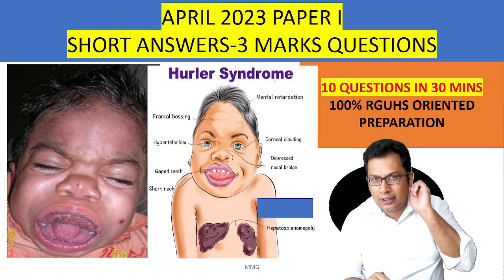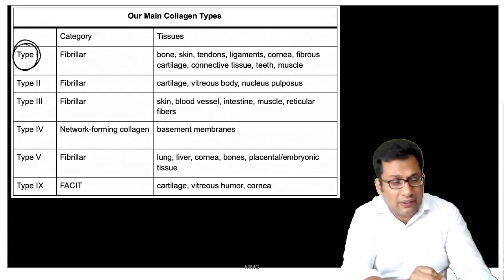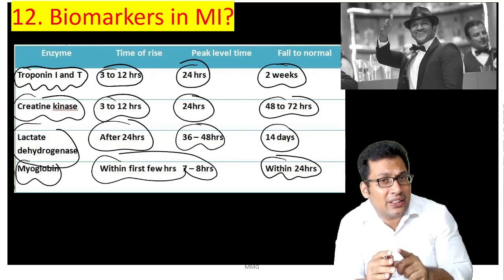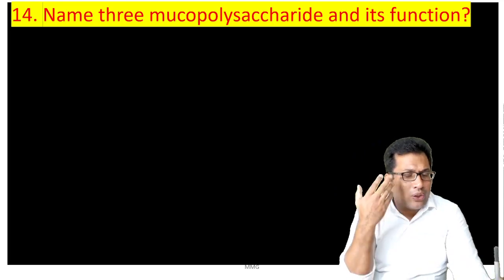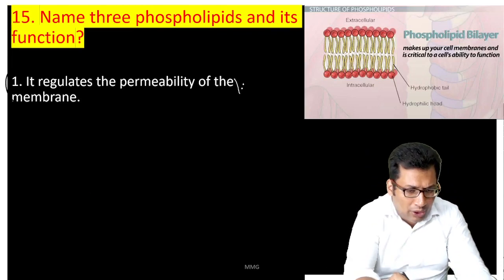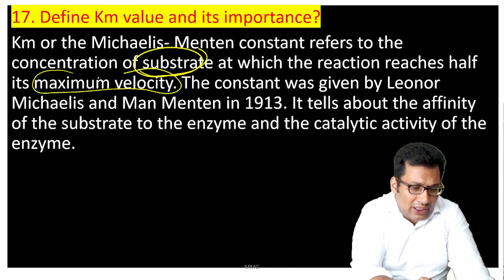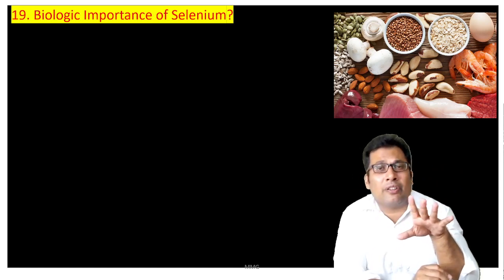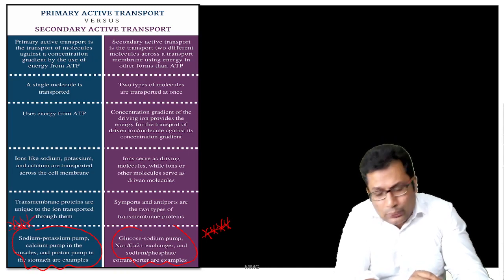RGUHS -APRIL 2023 PAPER I -SHORT ANSWERS (10 QUESTIONS IN 10 MINS)